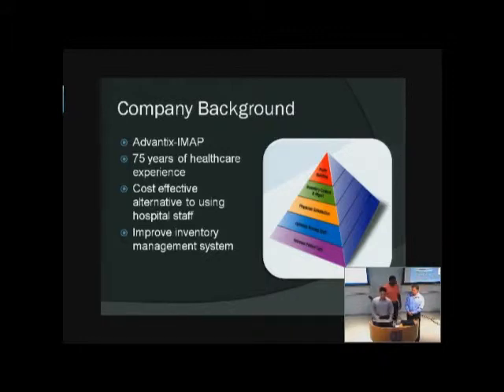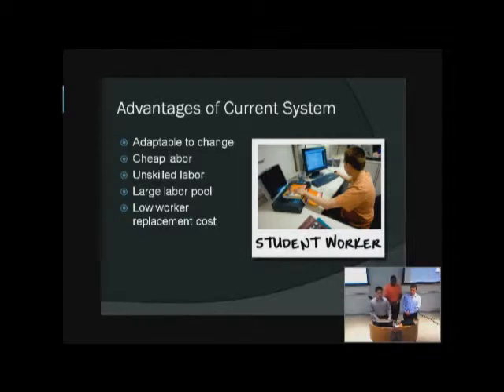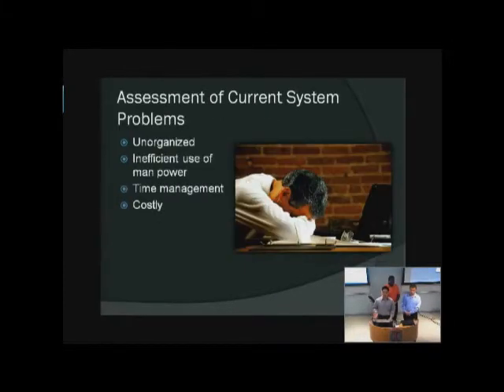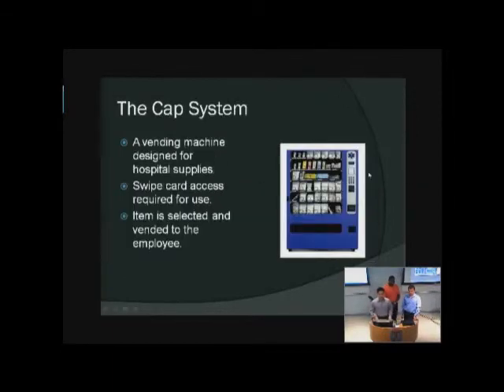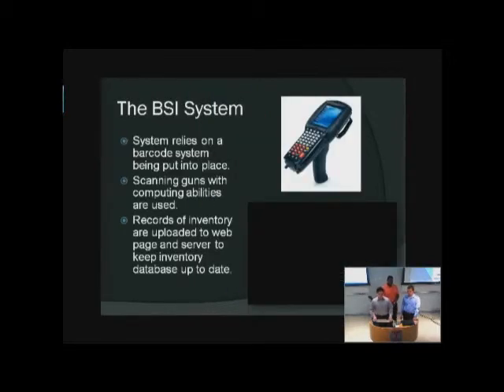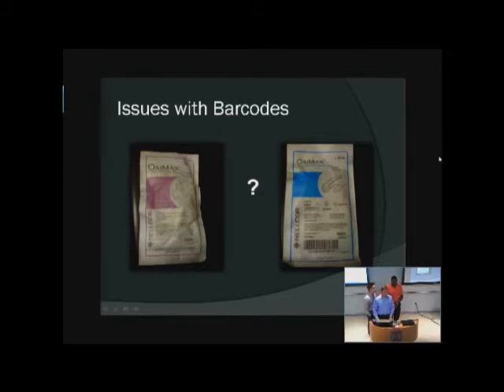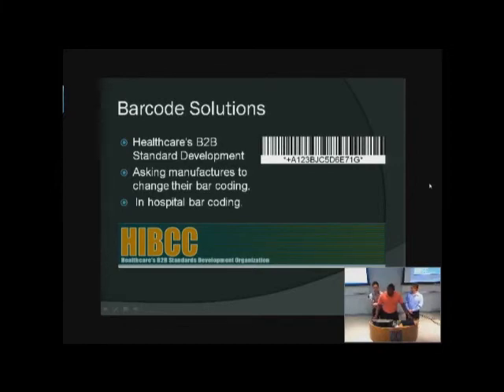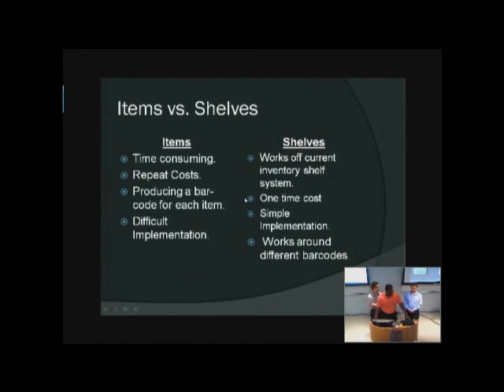Advantix-Inventory-Processing-solutions .Part1.wmv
Temple University 2010
MIS 4596 Final Group Presentation